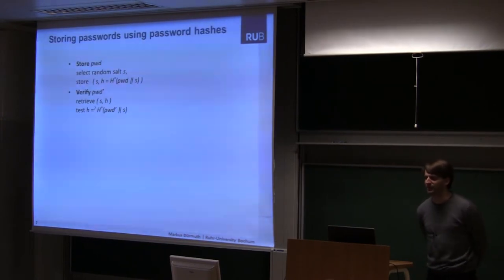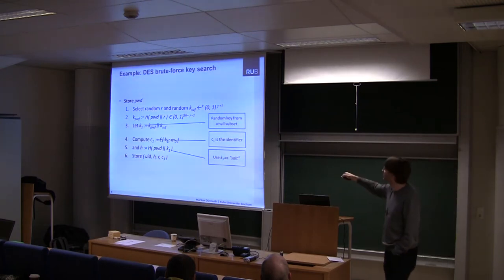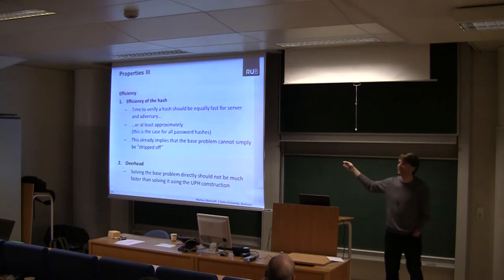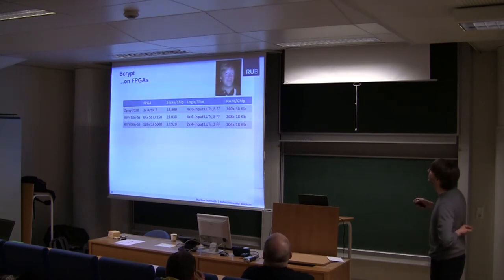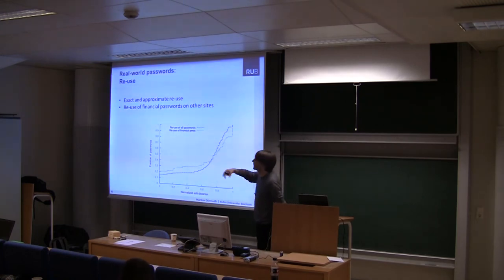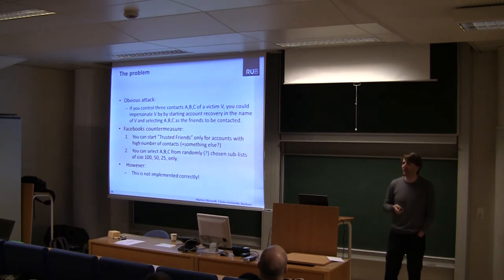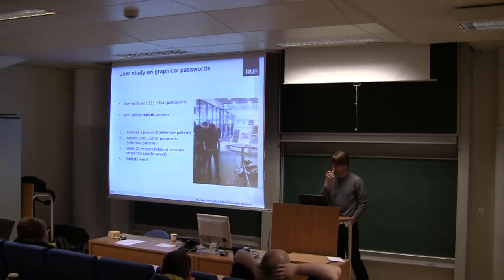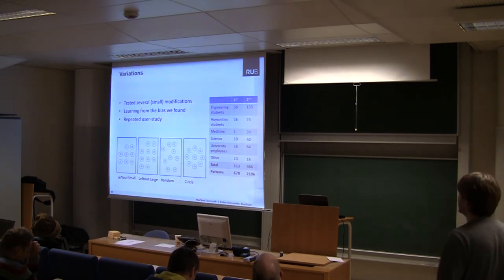PasswordsCon Bergen 2013 - Markus Duermuth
Markus Duermuth

Title:
Useful Password Hashing:  How to Waste Computing Cycles with Style

Abstract:
We propose a conceptually new method to construct "useful" password hashes that do not simply waste computing cycles, but use those cycles to solve other computational problems at the same time.

Details:
Password-based authentication is widely used today, despite problems with security and usability. To control the negative effects of some of these problems, best practice mandates that servers do not store passwords in clear, but password hashes are used. Password hashes slow down the password verification and thus the rate of password guessing in the event of a server compromise. A slower password hash is more secure, as the attacker needs more resources to test password guesses, but at the same time it slows down password verification for the legitimate server. This puts a practical limit on the hardness of the password hash and thus the security of password storage.

We propose a conceptually new method to construct password hashes called "useful" password hashes (UPHs), that do not simply waste computing cycles as other constructions do (e.g., iterating MD5 for several thousand times), but use those cycles to solve other computational problems at the same time, while still being a secure
password hash. This way, we are convinced that server operators are willing to use slower password hashes, thus increasing the overall security of password-based authentication.

We give three constructions, based on problems from the field of cryptography: brute-forcing block ciphers, solving discrete logarithms, and factoring integers. These constructions demonstrate that UPHs can be constructed from problems of practical interest, and we are convinced that these constructions can be adapted to a variety
of other problems as well.